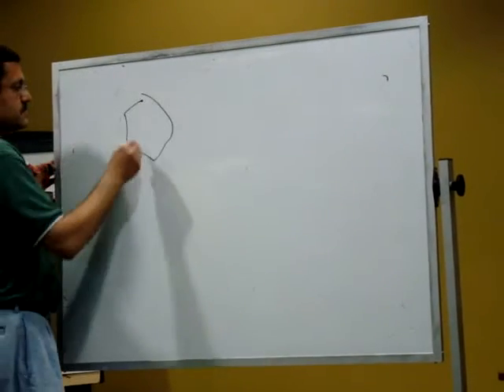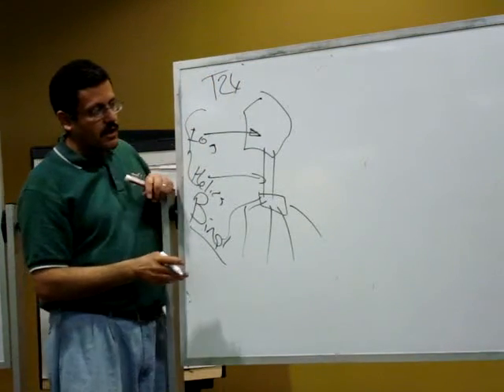MCB3020 Spring 2010 El-Rady Final Review 10.MPG